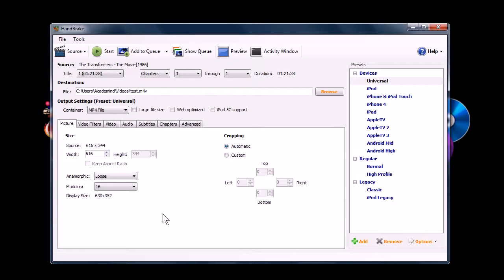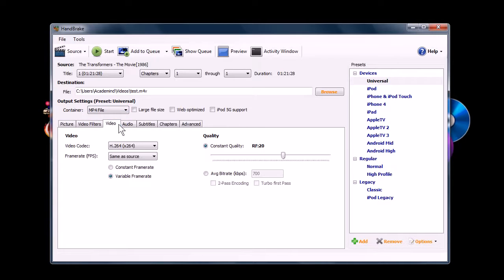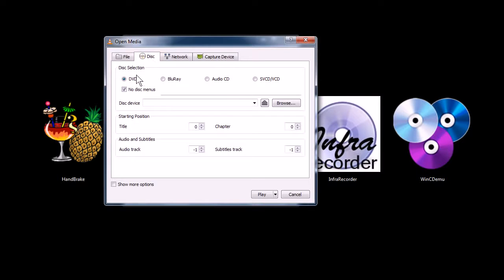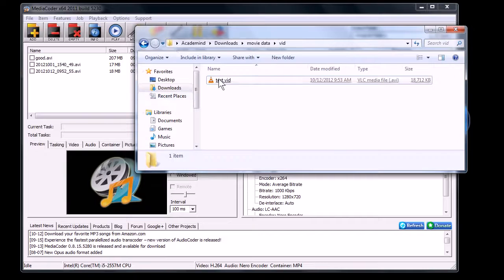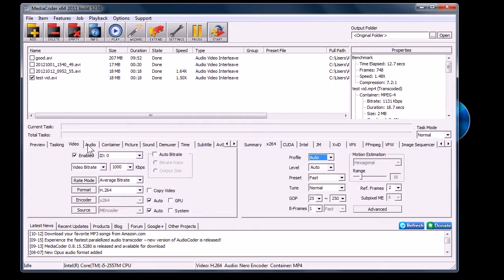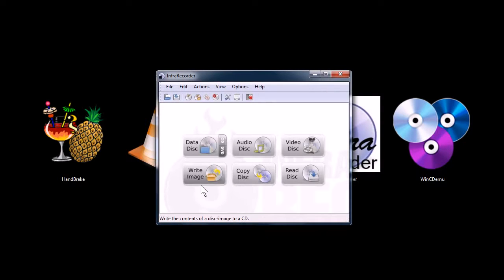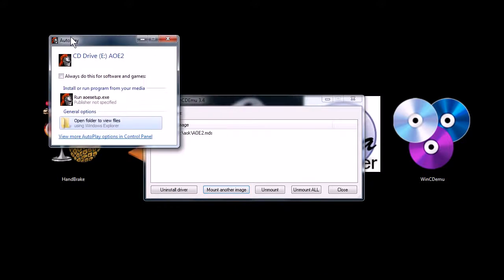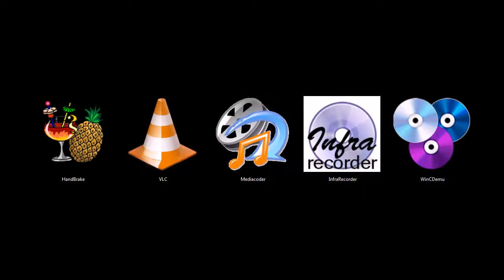Rip Video from Dvd Solution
A Windows-based DVD ripper software capable of ripping any DVD (even the

latest strongly encrypted DVD discs/ISO images) to mainstream videos, such

as rip DVD to AVI, DVD to MP4, H.264, MPEG, WMV, MOV, FLV and M2TS. It also

helps faultlessly convert DVD to Apple (iPhone, iPad, iPod, Apple TV,

iTunes), Android (Nexus, Samsung, HTC, Kindle Fire), Microsoft (Windows

Phone, Surface, Xbox), Chromecast, Sony, Nokia, etc. This DVD ripper brings

No.1 fast DVD ripping solution thanks to the cutting-edge tech to support

Multi-core (up to 8) CPU and Hyper-threading.

Besides 350+ built-in profiles, this DVD ripper software has 4 DVD Copy

modes to meet users' up-to-date DVD backup demands. Clone DVD disc to ISO

image, to a folder at a 1:1 ratio. It can also backup DVD main title content

for playing on PC, PS3, PS4, Xbox, Media Center, etc, and copy DVD title

fully to a multi-track MPEG2 file with all videos/audios/subtitles; the

whole process costs you 5 minutes only!

winx dvd ripper
best dvd ripper
winx dvd
dvd ripping software
dvd ripper
rip dvd to MP4
rip software
how to rip a dvd
rip dvd
how to rip dvd
rip video from dvd
how do i rip a dvd
rip dvd to avi
best dvd ripper software
dvd ripper software
rip dvd software
dvd rip software
software to rip dvd
best dvd decrypter
fastest dvd ripper
rip copy protected dvd
dvd ripper review
best way to rip dvd
dvdripper
rip dvd to pc
best dvd ripping software
winx dvd ripper review
winx dvd ripper platinum review
winx dvd review
dvd ripping software for windows
best dvd ripper software for windows
dvd ripper software for windows
rip dvd software for windows
dvd rip software for windows
software to rip dvd for windows
best dvd decrypter for windows
fastest dvd ripper for windows